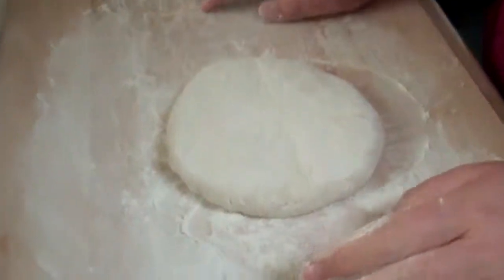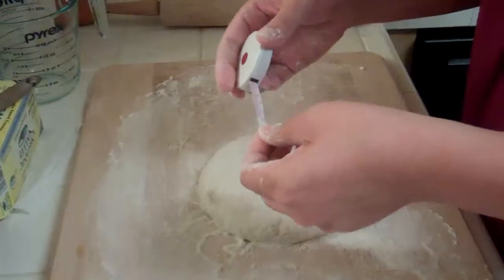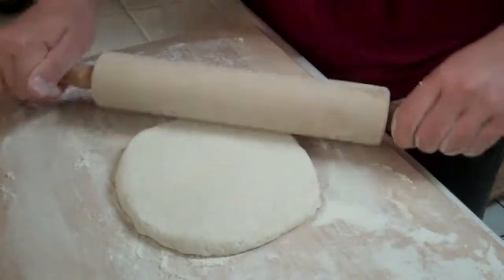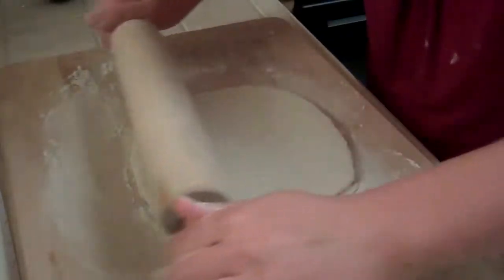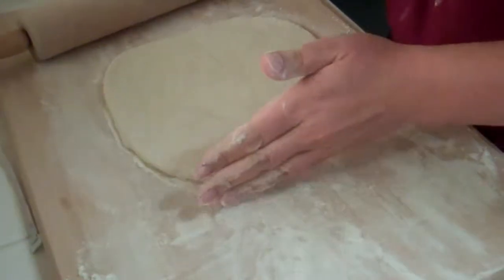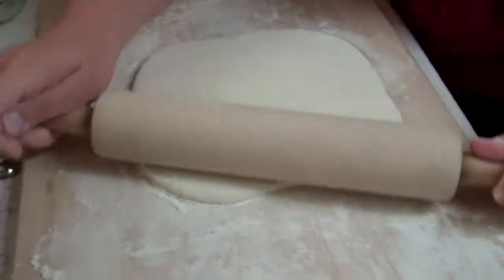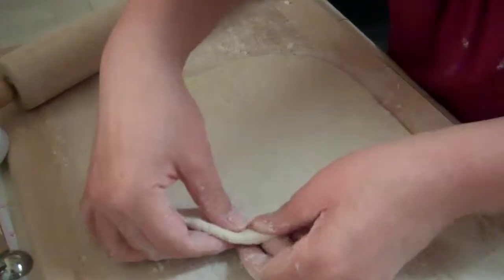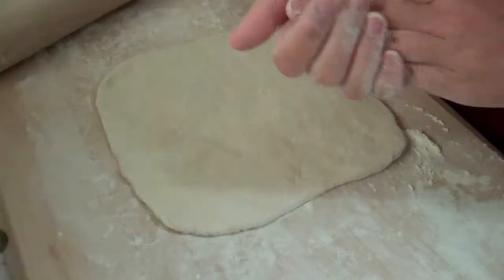Making Puff Pastry (5/9): Wrapping the Butter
Jessica wraps the butter into a square package with the dough.